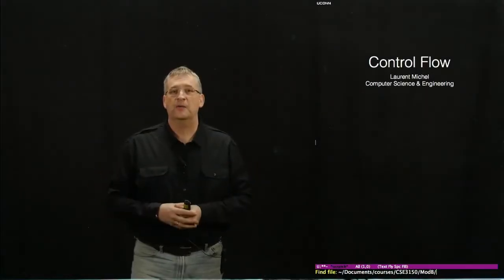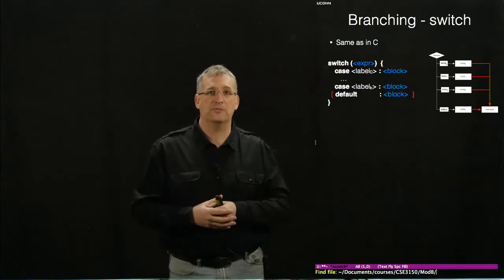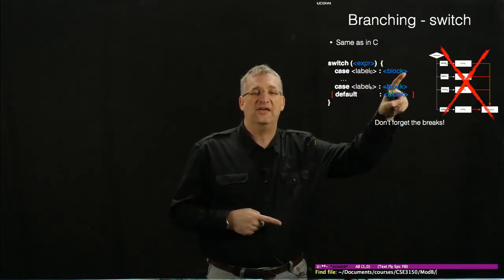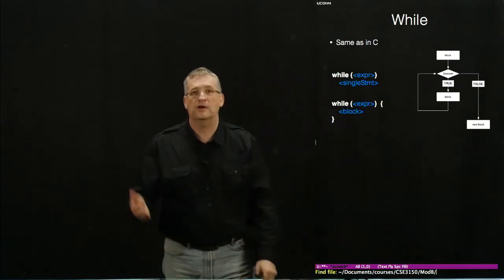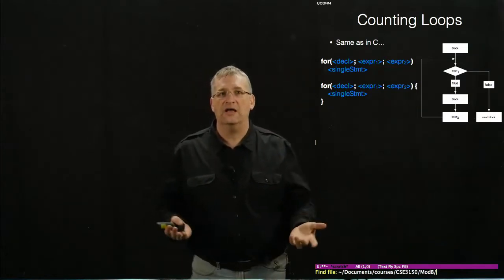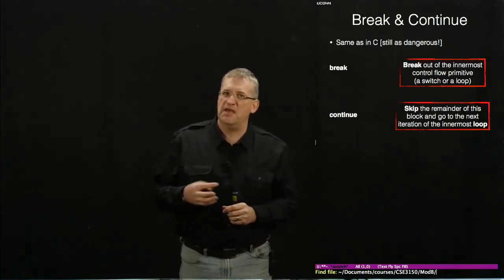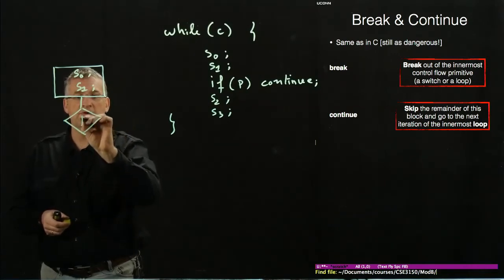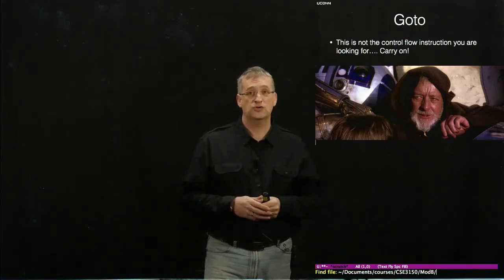CSE3150 ModD1 part02